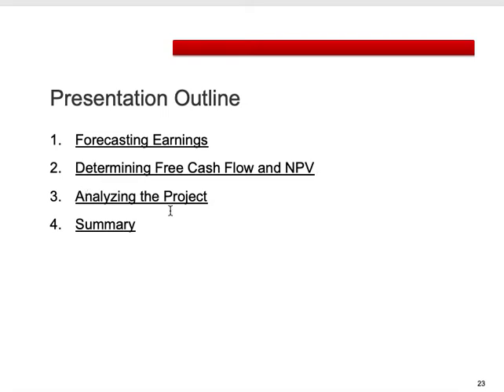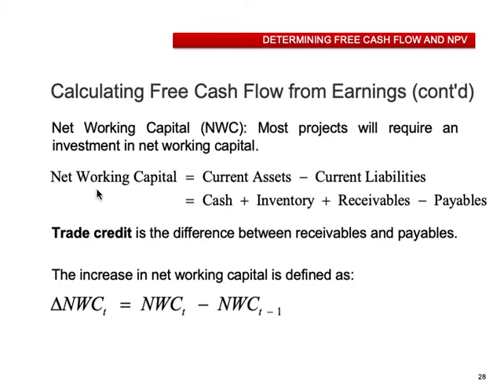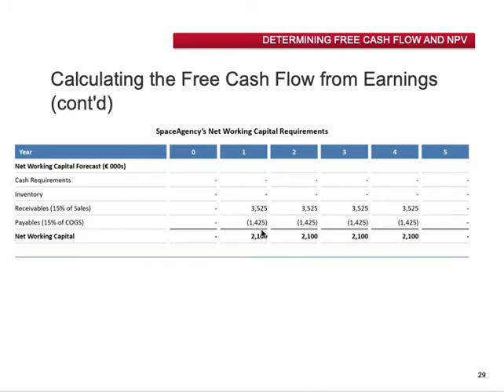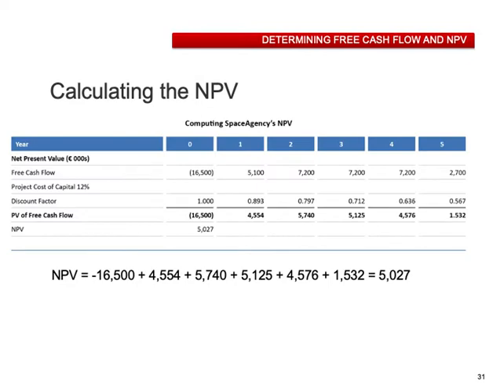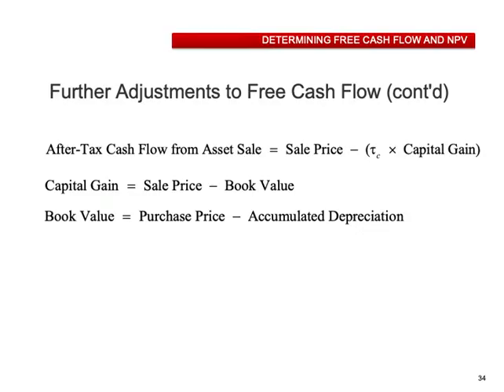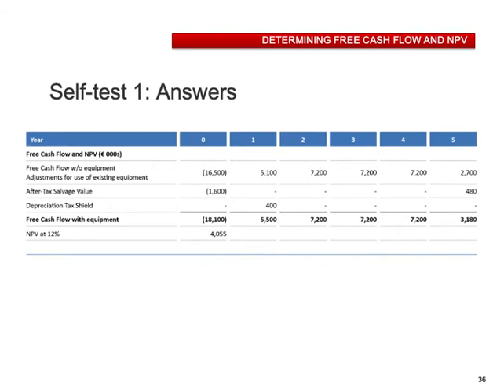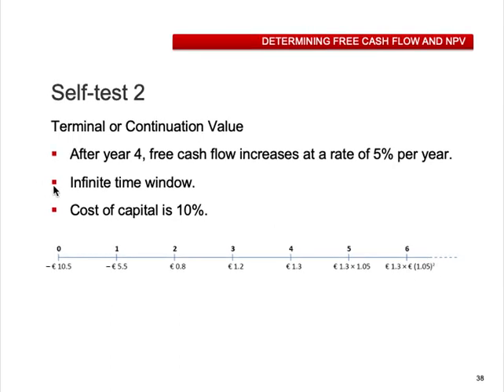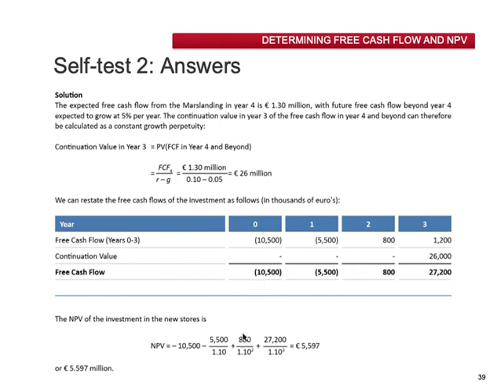Determining Free Cash Flows and NPV - Dennis Vink, PhD